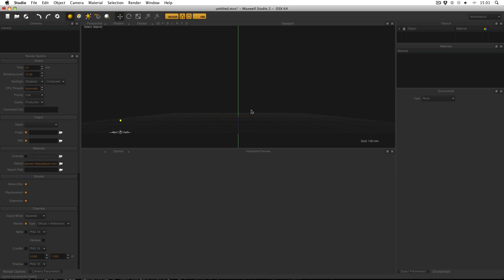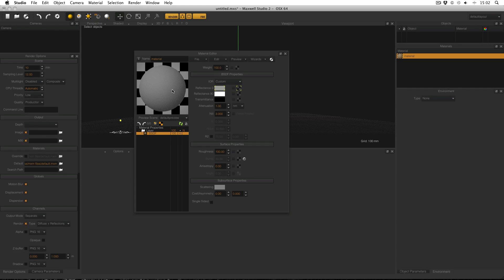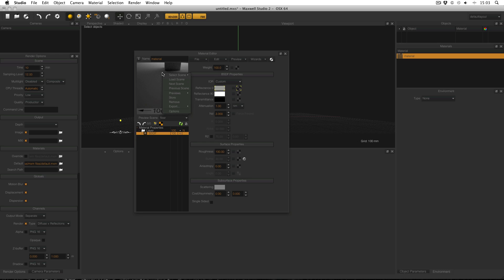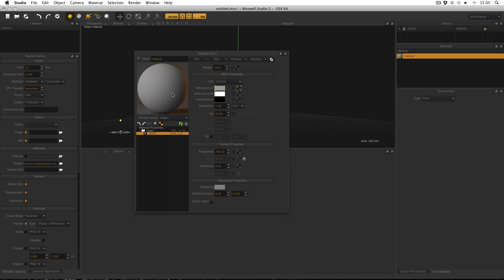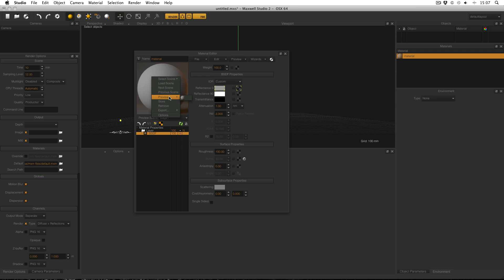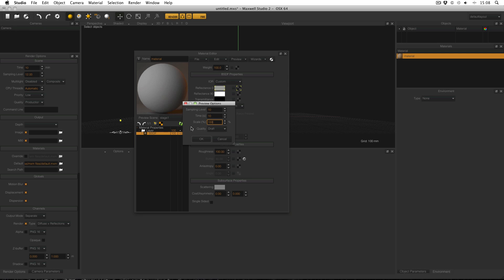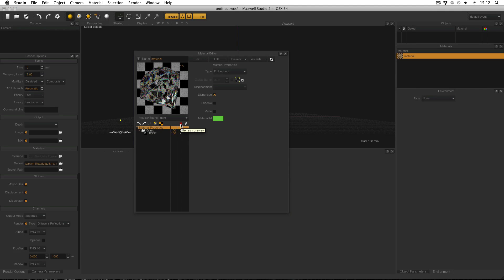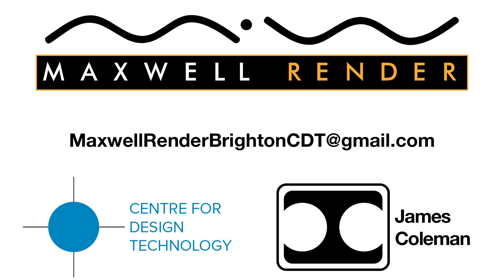Maxwell Render Tutorial - Material Previews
This tutorial shows how to use the material preview in Maxwell Studio.